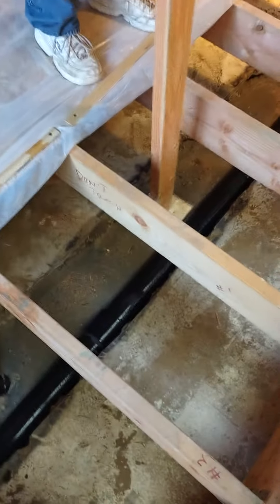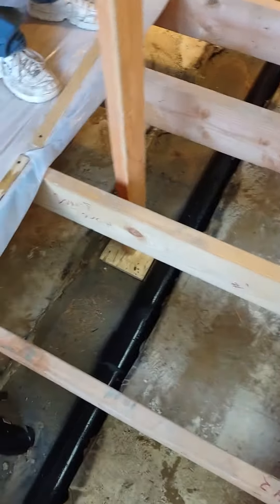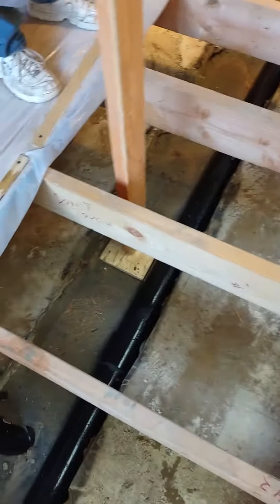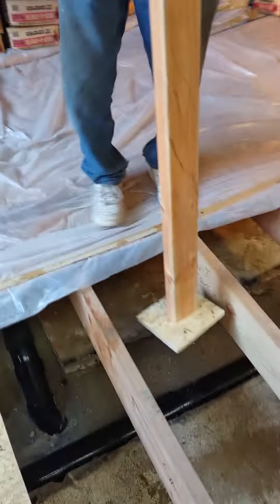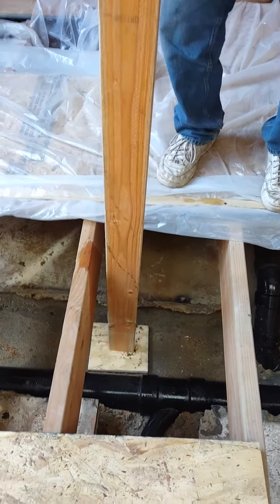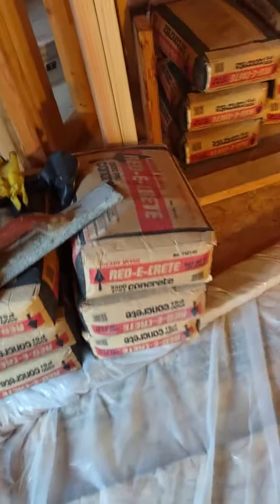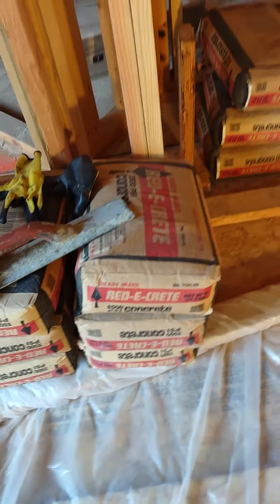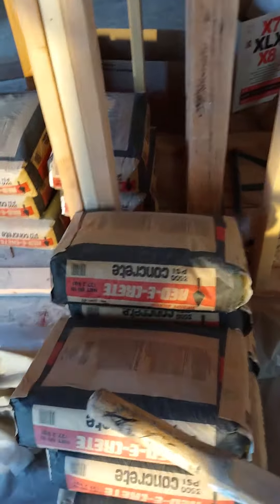Step 2 concrete compaction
Concrete Footing Video Step Two: Soil Compaction procedures and methods.